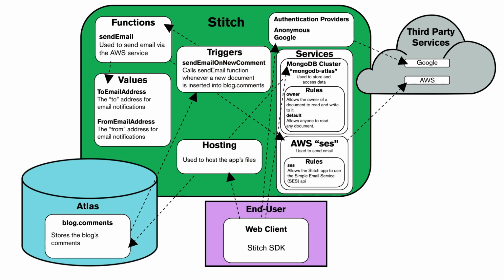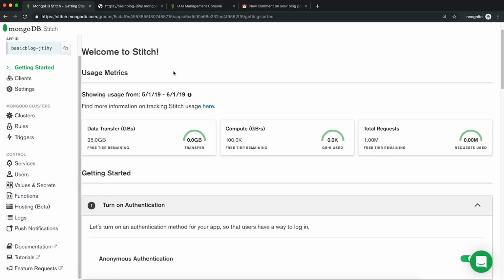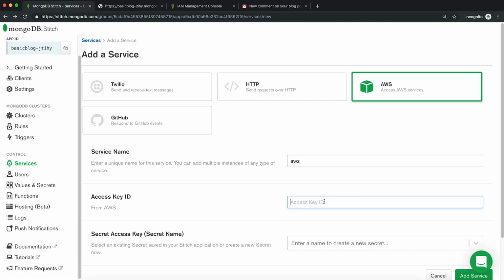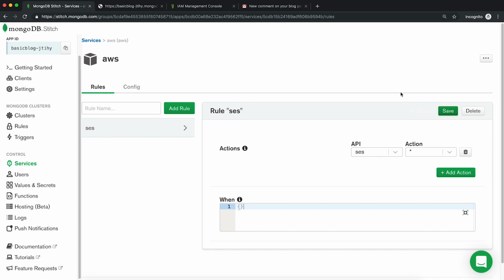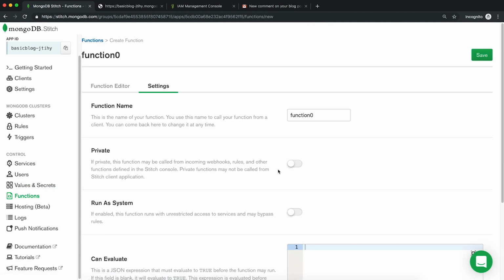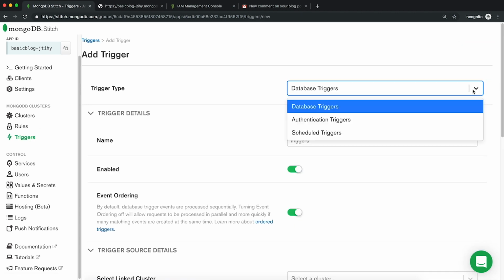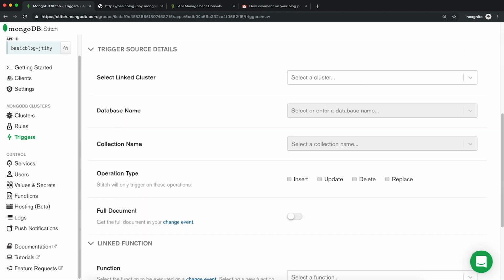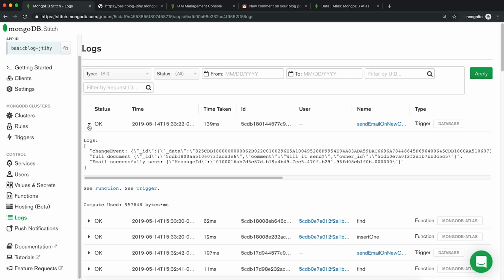Intro to MongoDB Stitch: Using Functions and Triggers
In the fifth video in this series, Lauren Schaefer uses Stitch Functions and Stitch Triggers to implement automatic email notifications whenever someone comments on her blog.

Get a copy of the function Lauren uses in this video